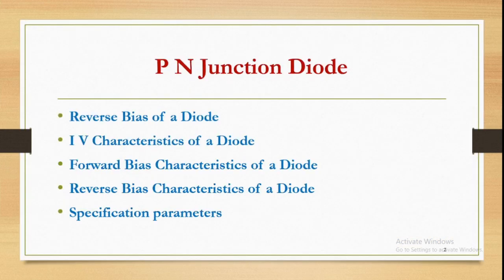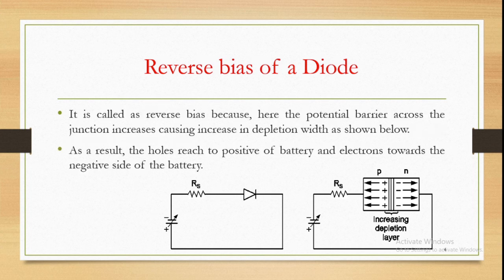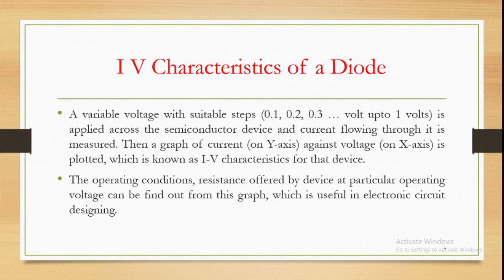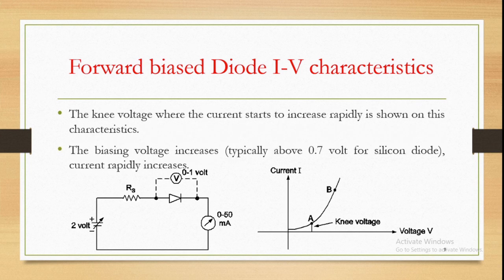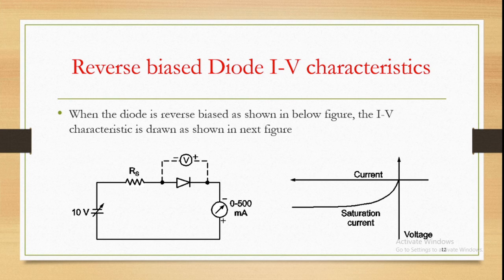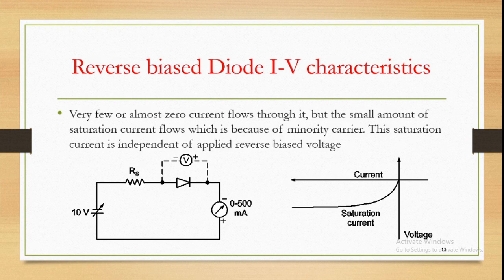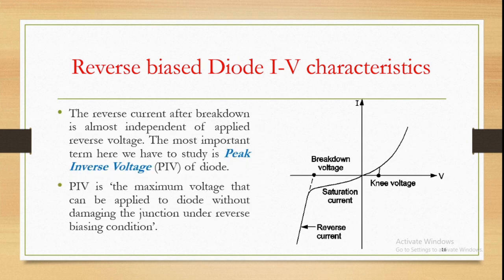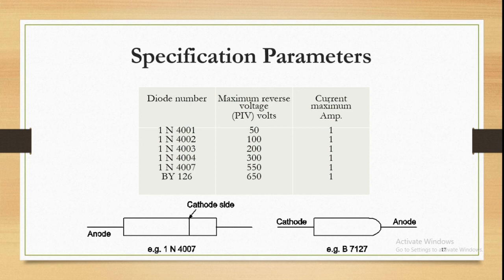Working of a Diode part 2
Working of a Diode, Forward and Reverse Biased characteristics of  a Diode.